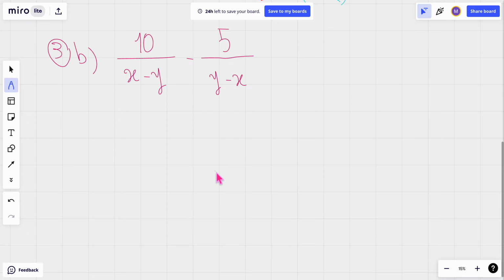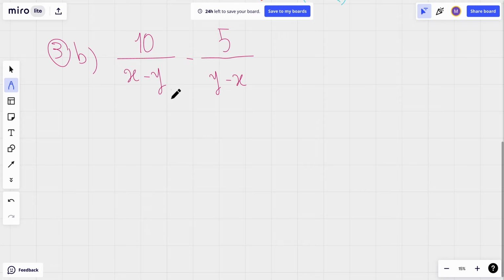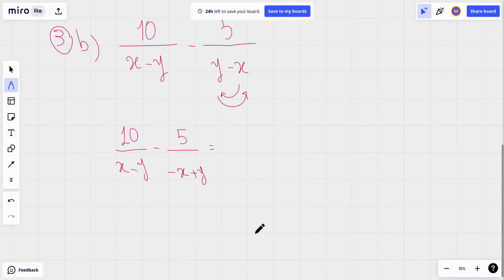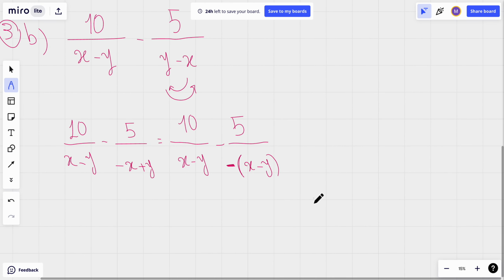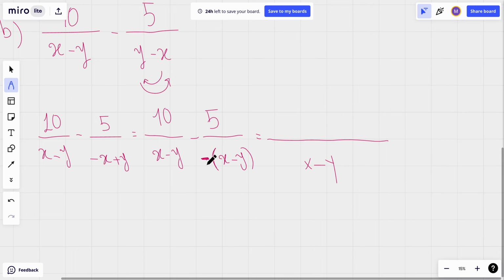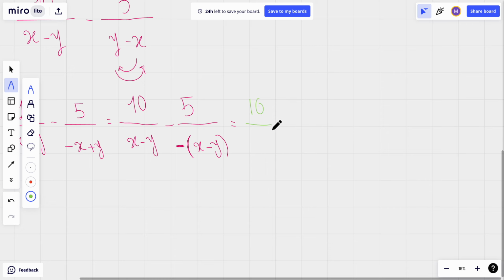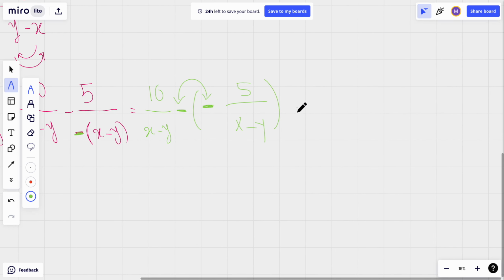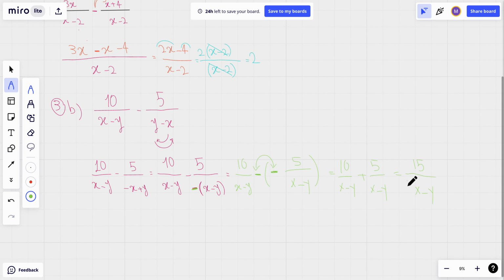How to Solve Rational Expressions? Master Math!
*Master Math* with Teacher Shabnam

* Quick and Easy Ways to Help You Master Math and Ace Your Exams*